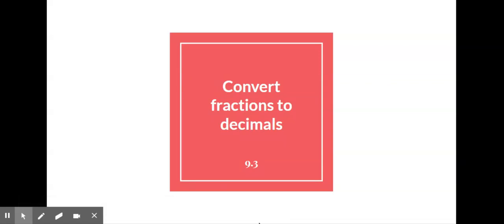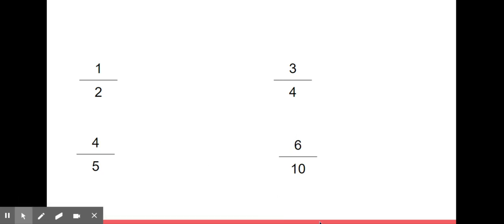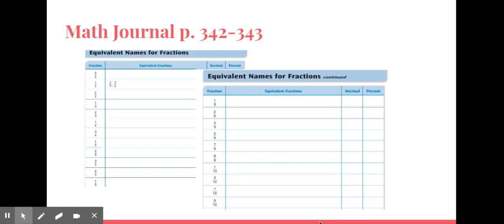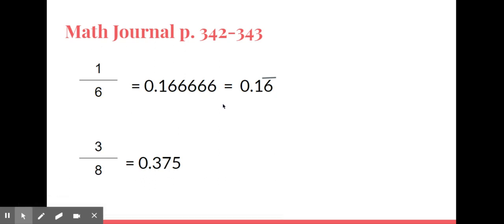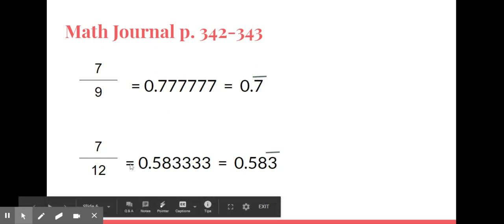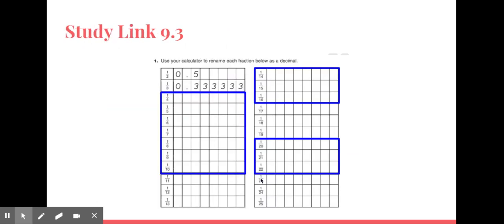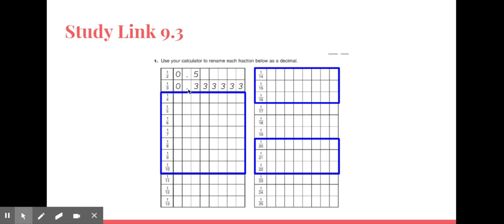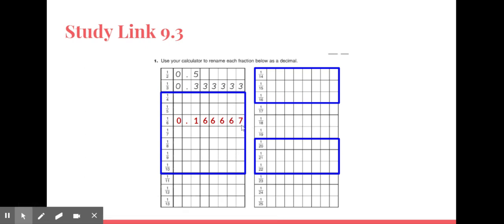9.3 Convert fractions to decimals - Google Slides